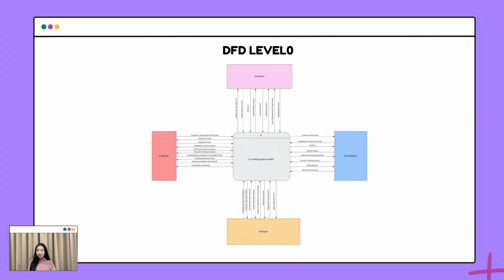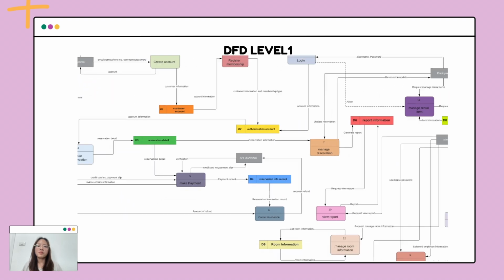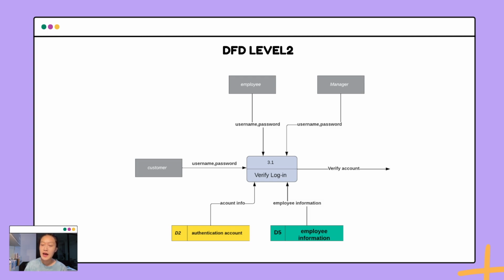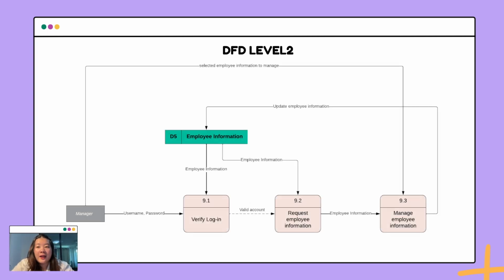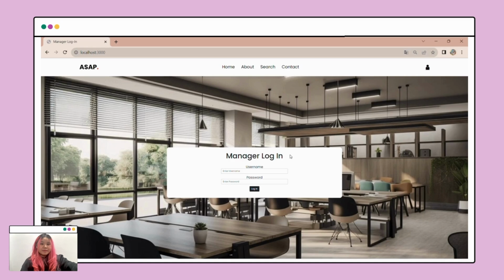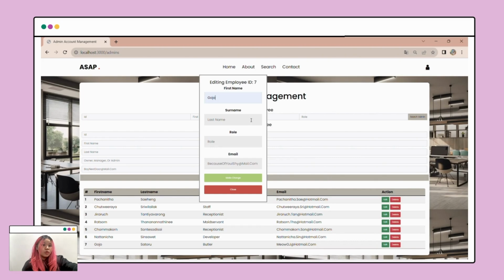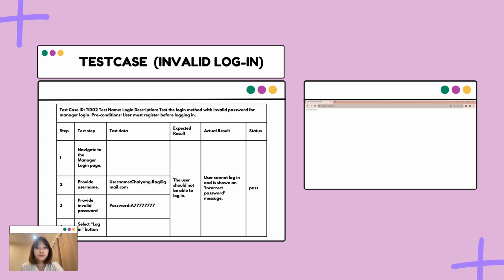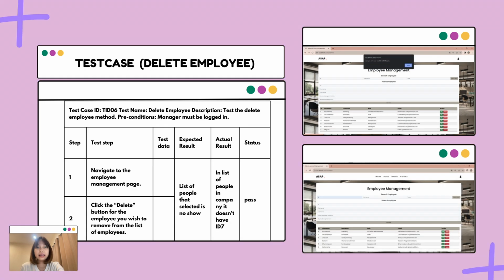Video_Presentation_Project_Phase_3_-_ASAP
Project Phase 3 Co-Working Space Management

By
Group ASAP section 3
6488072  Pachanitha    Saeheng
6488086  Chutweeraya   Sriwilailak
6488100  jiraruch    Tantiyavarong
6488106  Ratsorn    Thananannathinee
6488189  Chommakorn   Sontesadisai
6488190  Nattanicha    Sinsawet

Present to
Asst. Prof. Dr. Thanwadee Sunetnanta
 Dr. Chaiyong Ragkhitwetsagul
Dr. Morakot Choetkiertikul

ITCS371 Introduction to Software Engineering Faculty of Information and Communication Technology Mahidol University
Semester 1/2023